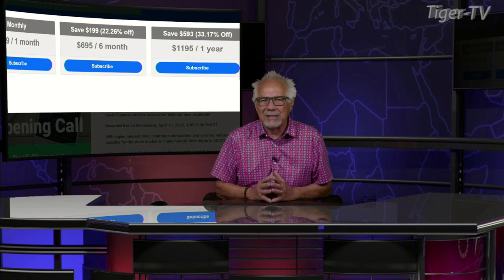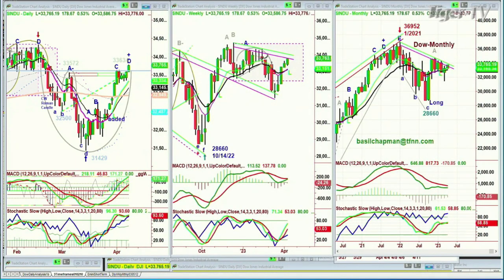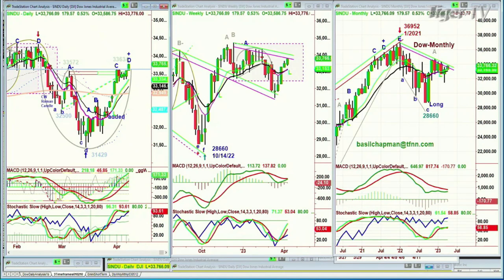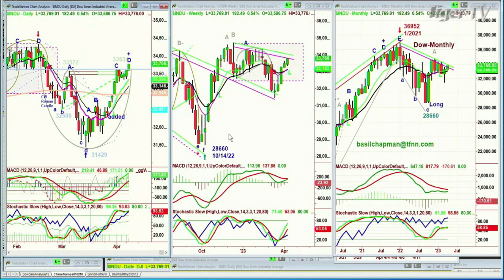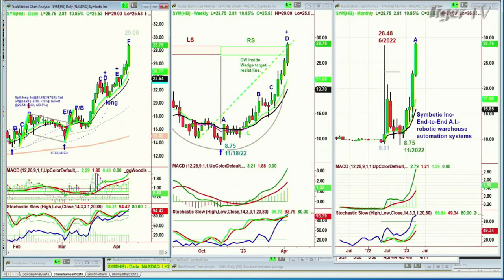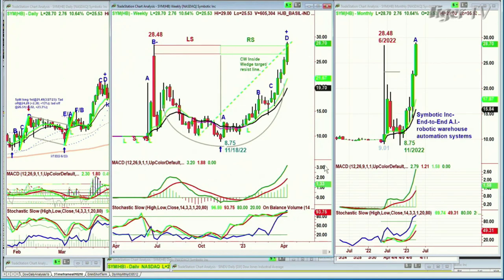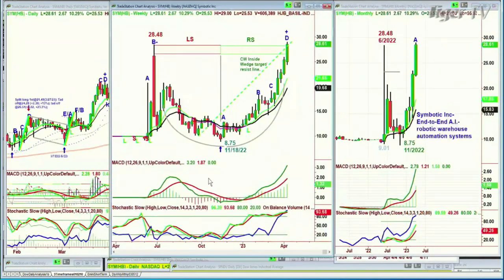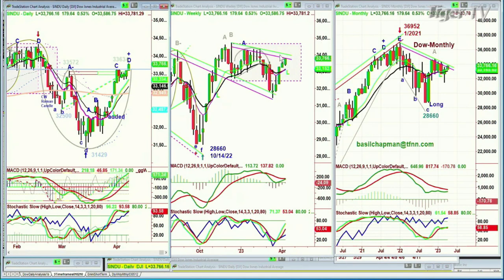April 11th, Basil Chapman on the Tom O'Brien Show - 2023